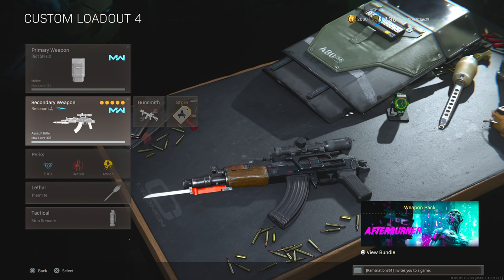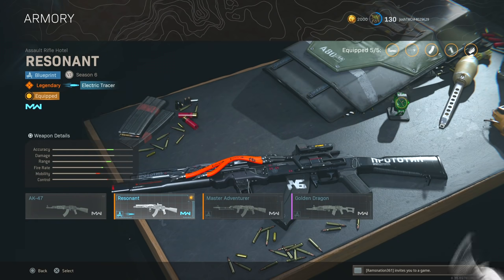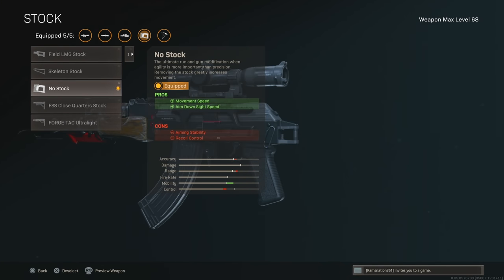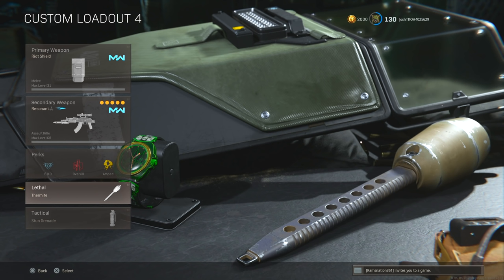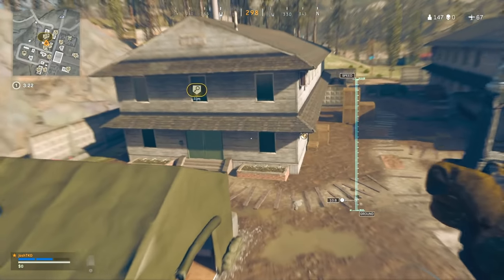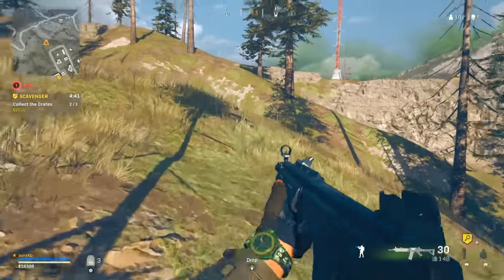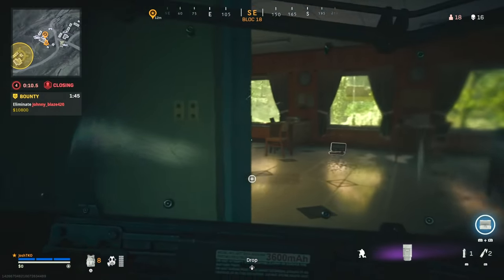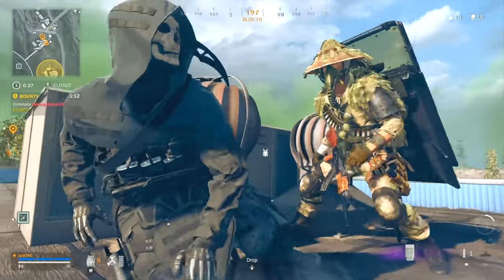SECRET AK47 ELECTRIC EXPLODING BAYONET 😮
SECRET AK47 ELECTRIC EXPLODING BAYONET 😮 (Cold War Warzone Season 3 Resonant AK47 Electric Exploding Bayonet)